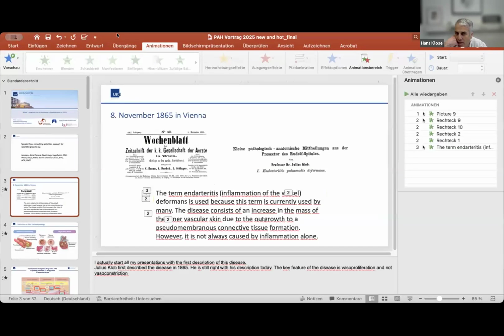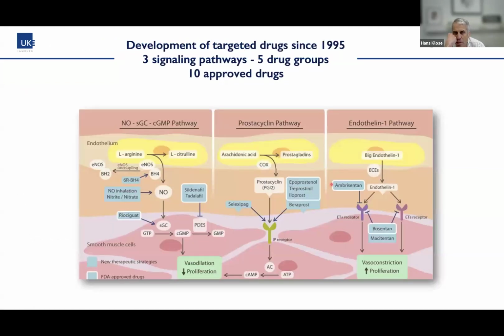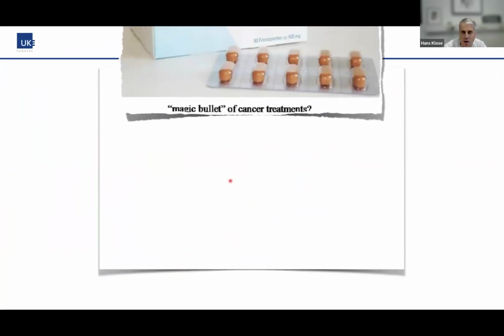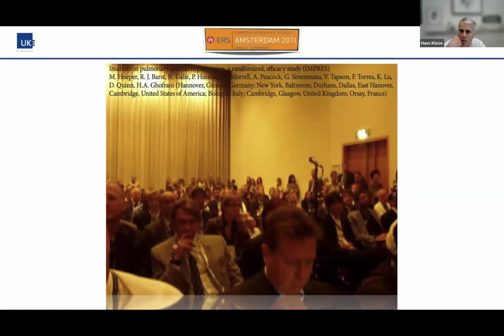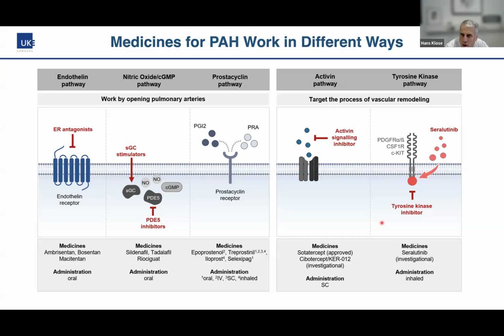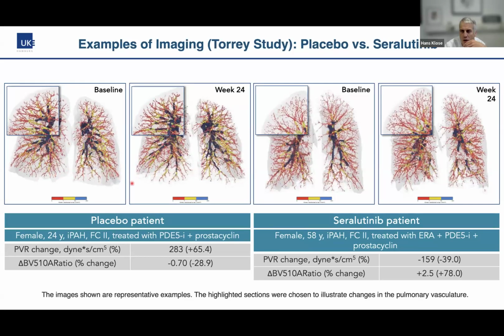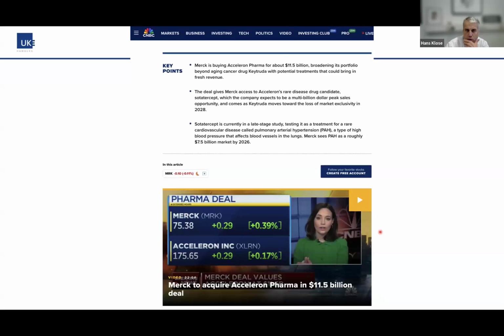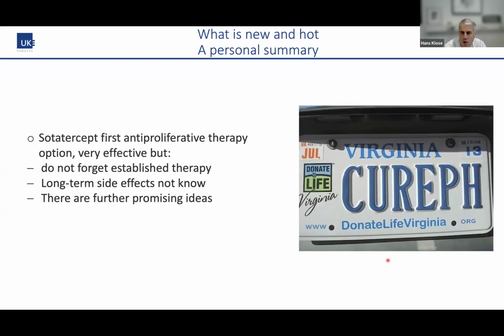What’s new and hot in Pulmonary Arterial Hypertension in 2025 - Dr. Hans Klose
As part of the Alliance for Pulmonary Hypertension's Q1 2025 Webinar.